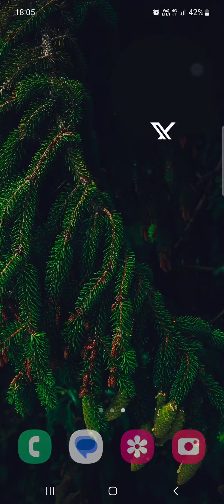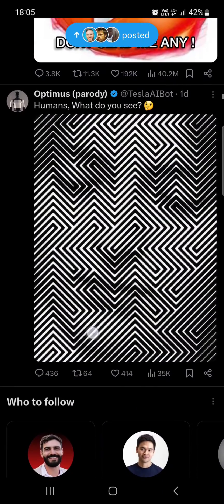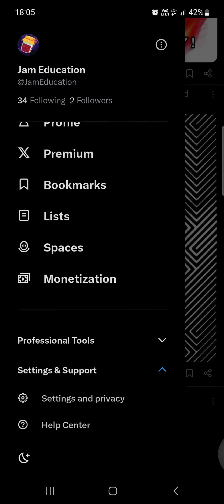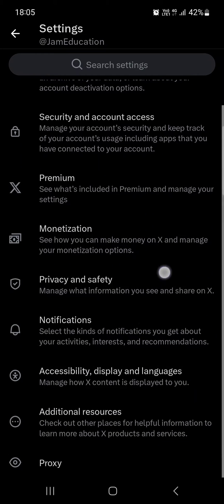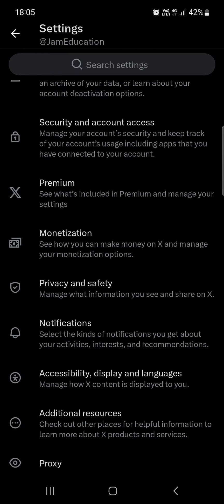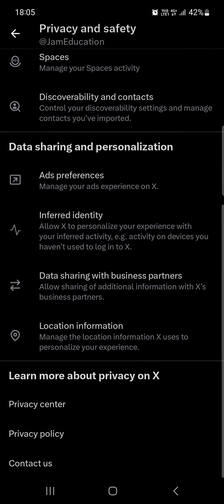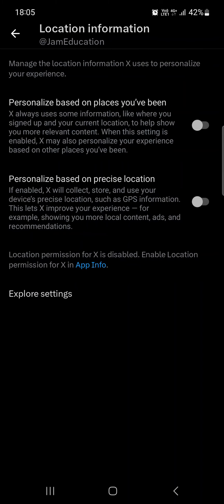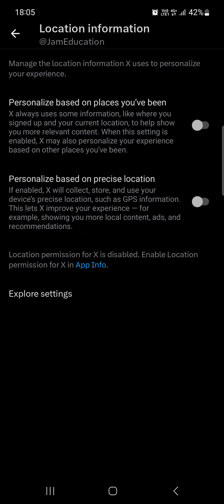How To Turn Off Location Information On X?